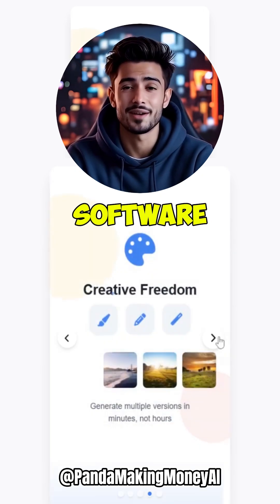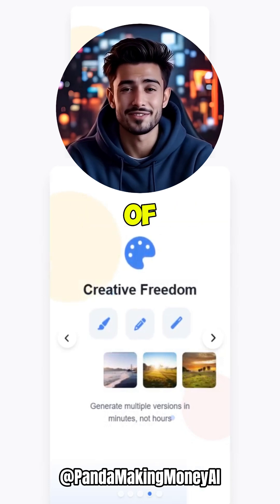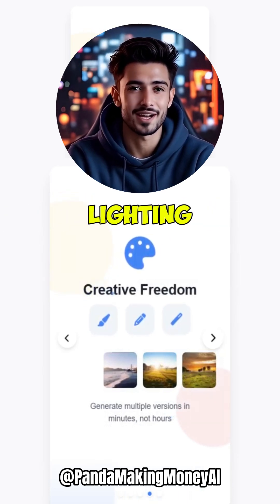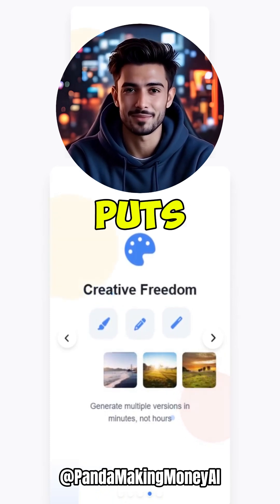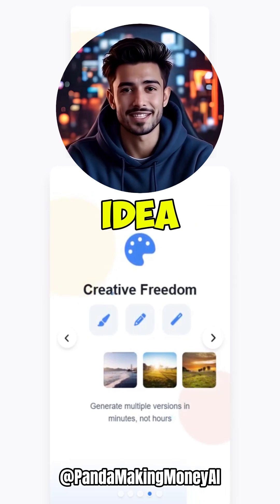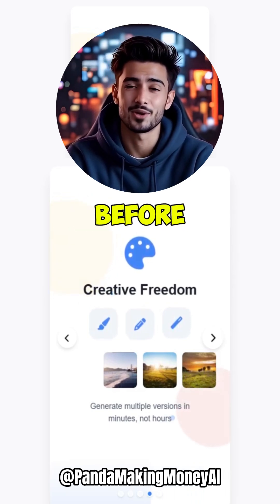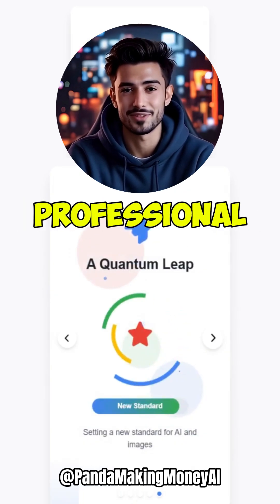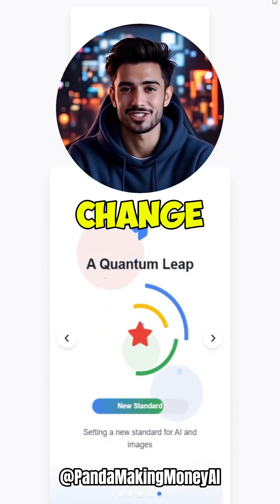Why Gemini 2.5 Flash is a GAME CHANGER for Image AI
Gemini 2.5 Flash is a game-changer for AI image generation, and here's why! In this YouTube Short, we're diving into the revolutionary new features of Google's latest model, including its state-of-the-art image editing, conversational editing, and the ability to maintain character and style consistency across multiple generations. Gemini 2.5 Flash is not just a tool; it's a creative partner that makes high-quality image creation more accessible and powerful than ever. We'll show you exactly how this technology is transforming workflows for artists, designers, and creators, and why it's a must-watch for anyone interested in the future of AI.